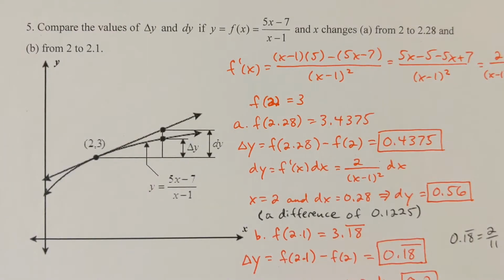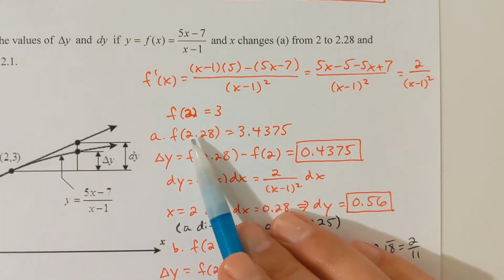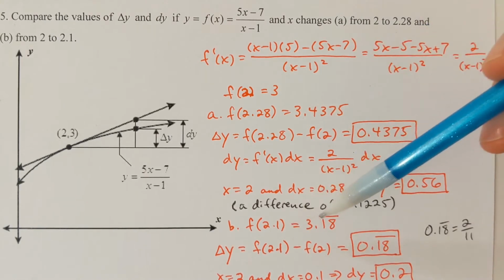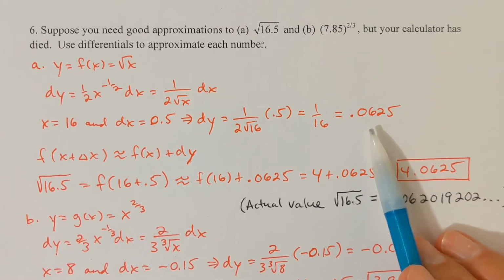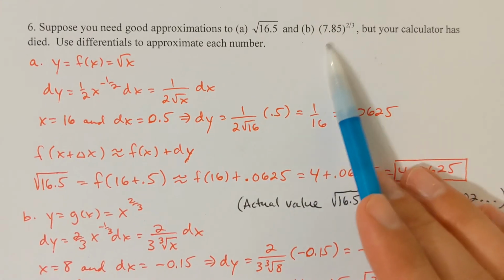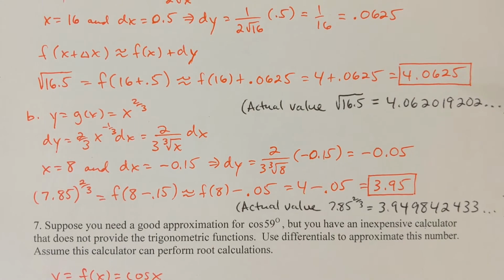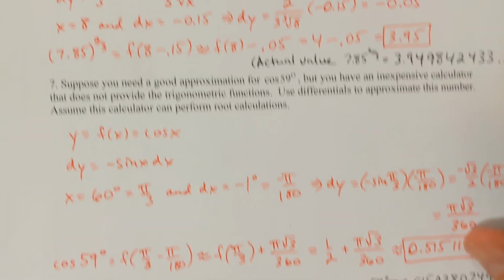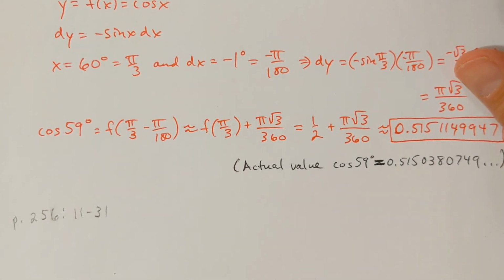Spielman 222 notes video #37